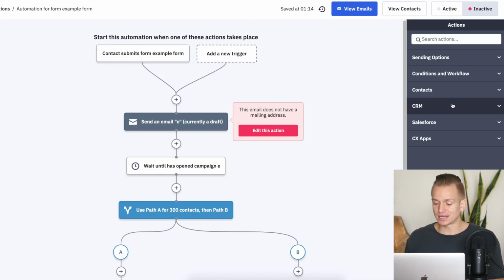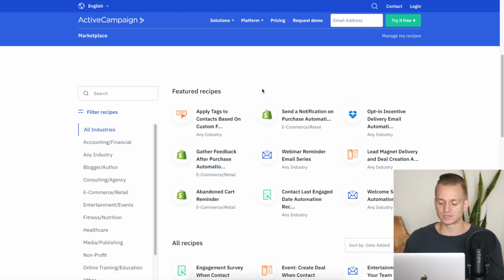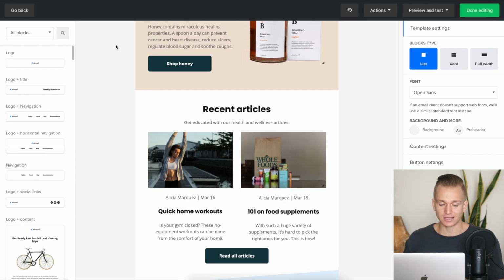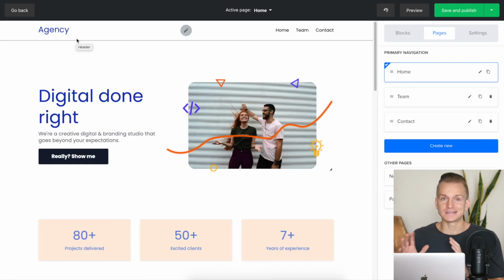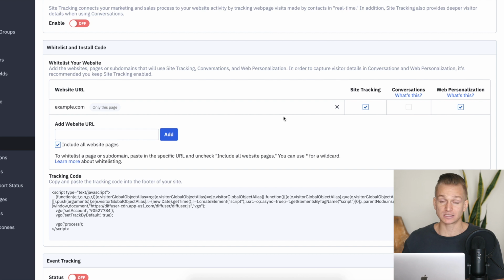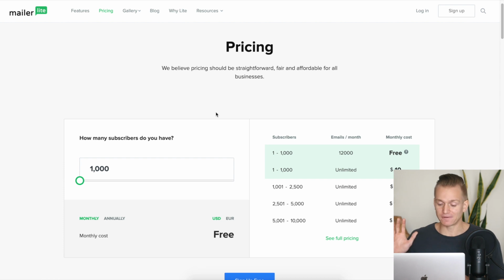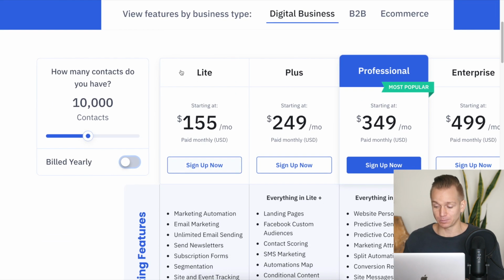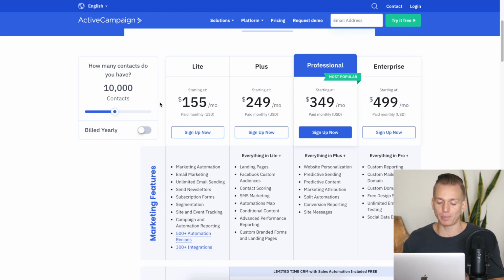Activecampaign vs Mailerlite 2025 (Best Email Marketing Tool)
In this video, I compare @Activecampaign vs @Mailerlite. Which is the best email marketing tool. I compare activecampaign and Mailerlite pricing, design, and other features. Depending on what kind of online business you run one or the other email marketing software might be better for you. It all depends on what you want from your email marketing strategy.